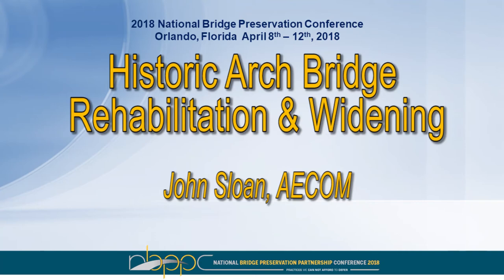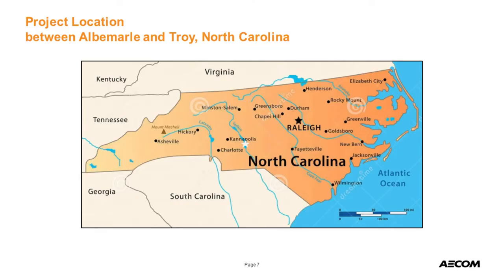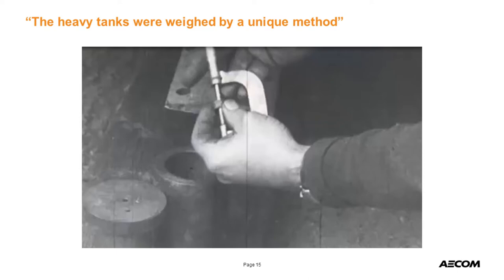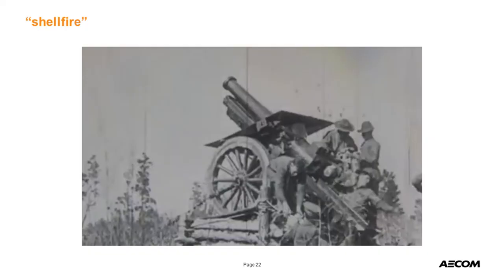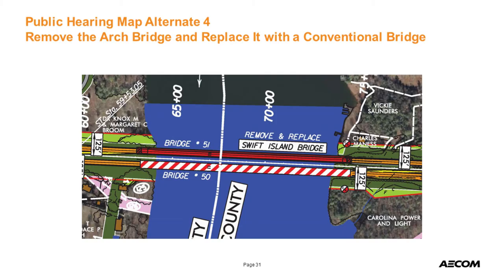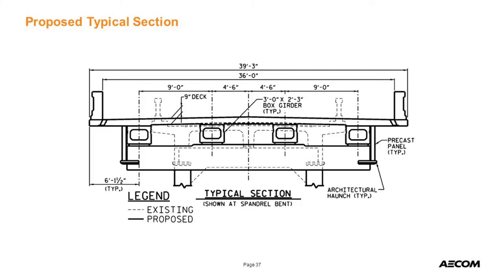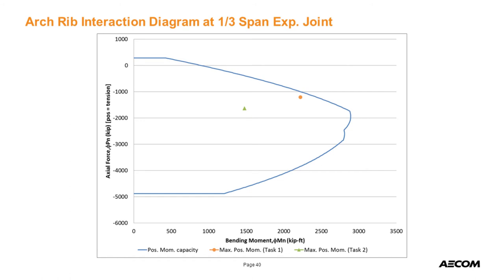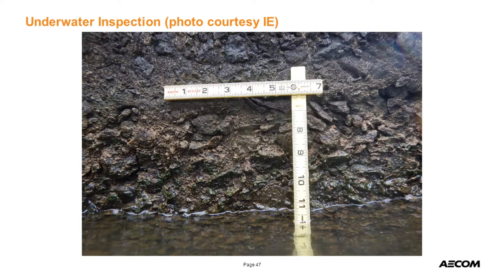Historic Arch Bridge Rehabilitation & Widening John Sloan, AECOM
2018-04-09 Session A1-4  Historic Arch Bridge
Rehabilitation & Widening

John Sloan, AECOM